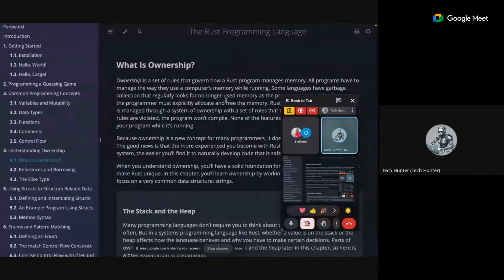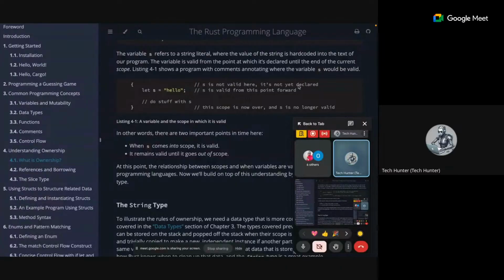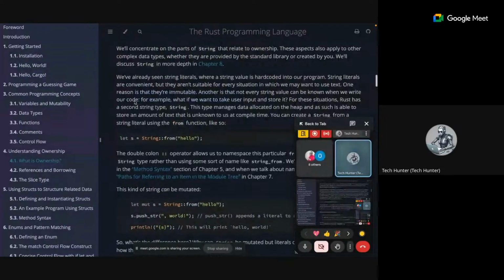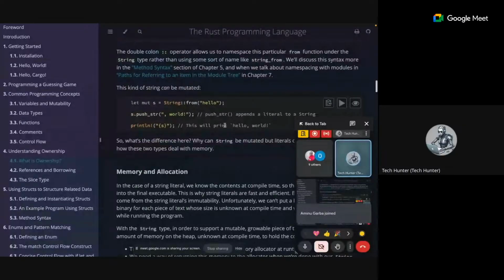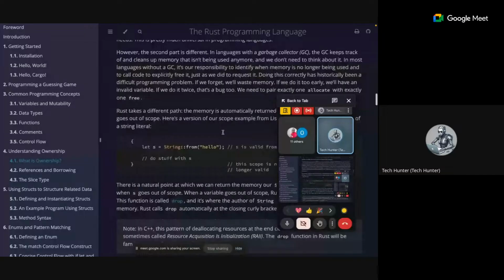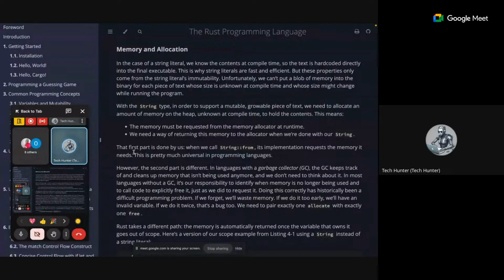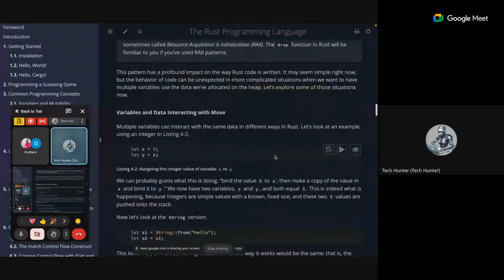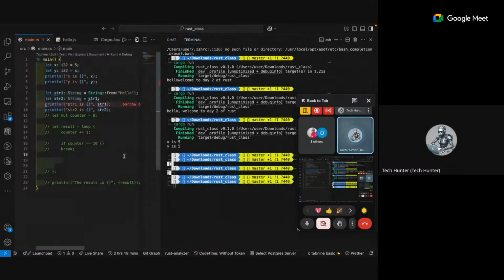Rust Programming Basics for Blockchain with mentor Stephanie.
🦀 Rust Programming Basics for Blockchain | Beginner-Friendly Guide

In this session, we break down the fundamentals of Rust programming and show you how they apply to modern blockchain development. If you're looking to build fast, secure, and efficient decentralized apps, Rust is a must-learn language—used by platforms like Solana, Polkadot, and Starknet.

🧠 What You’ll Learn:

Core Rust concepts: variables, functions, ownership & borrowing

Setting up your Rust development environment

Writing clean and safe Rust code

Why Rust is perfect for blockchain use cases

Examples of how Rust is used in real blockchain projects

🎓 Perfect for:

Web3 beginners curious about low-level development

Developers transitioning from Solidity or JavaScript

Anyone interested in the future of blockchain tech

🔧 Tools: Rust, Cargo, VS Code, Command Line